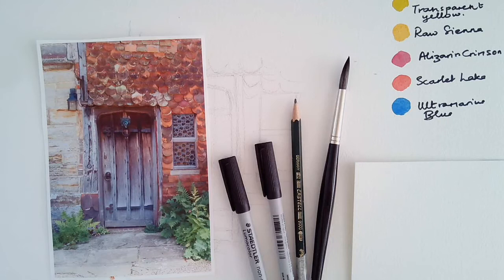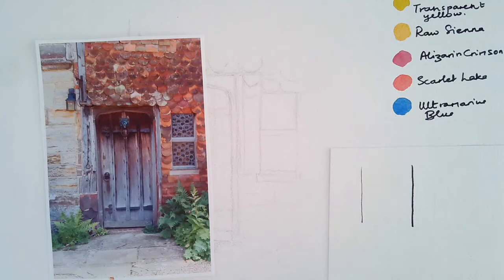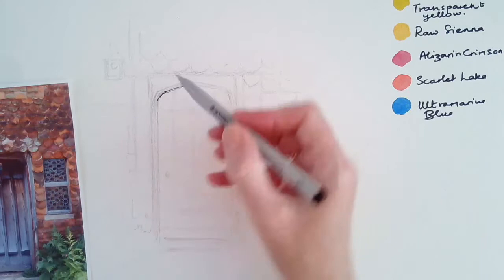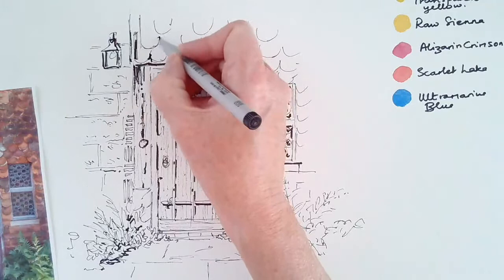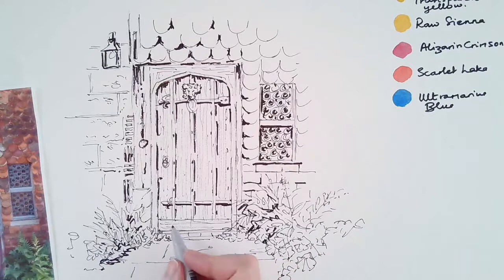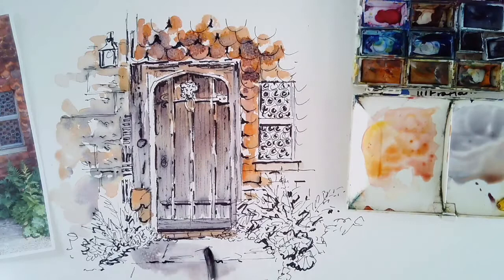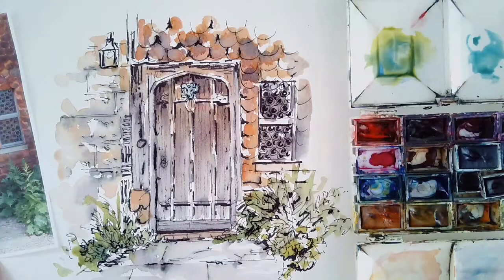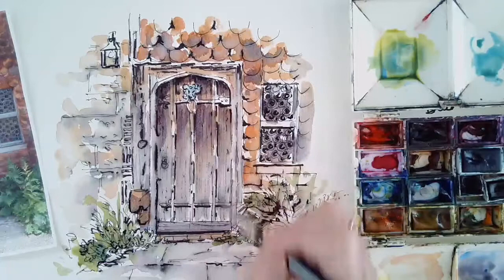Rustic Door in Pen and Wash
Julie King | Artist | Watercolourist | Designer | Tutor | Author

How to paint in Pen and Wash using non-permanent pens and the Wet on Dry watercolour technique.

Published books:
The Paint Pad Artist: Watercolour Flowers
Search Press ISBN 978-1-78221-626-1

Take Three Colours: Watercolour Flowers
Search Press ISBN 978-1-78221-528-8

How to Paint: Flowers in Watercolour (available from Amazon)
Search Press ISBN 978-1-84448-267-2